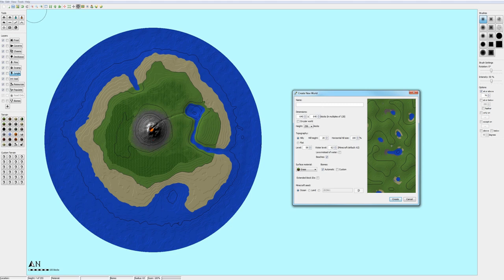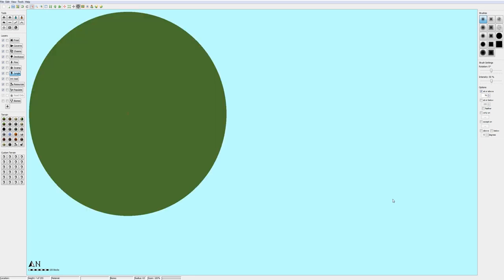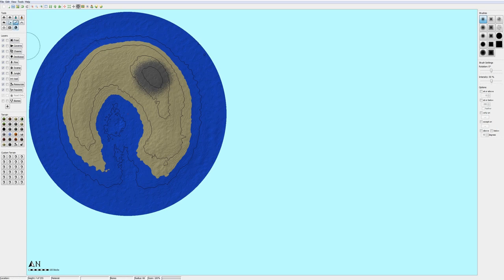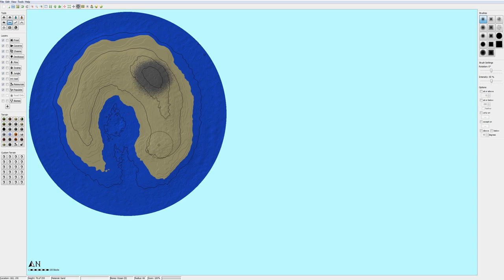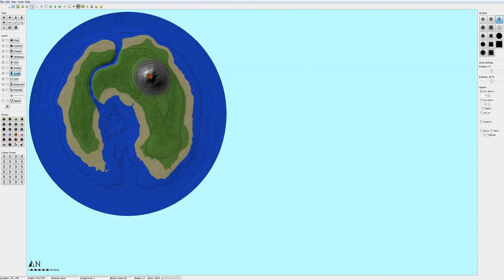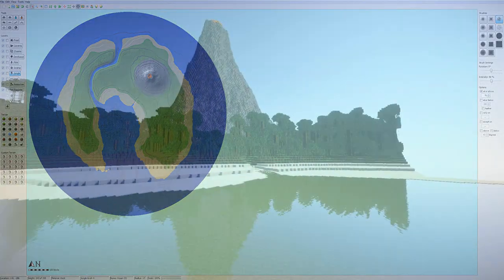Minecraft Let's Build - World Painter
Minecraft action now, we're using World Painter to terraform ourselves a desert island with a volcano!